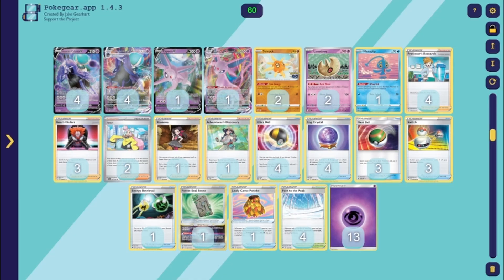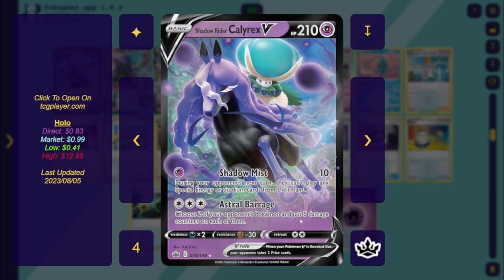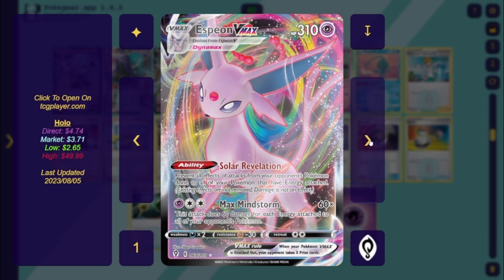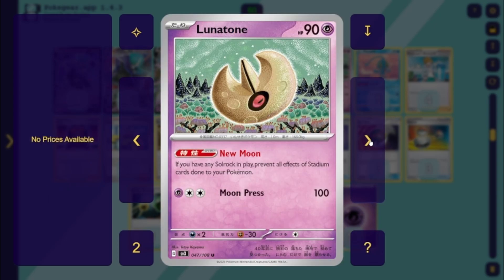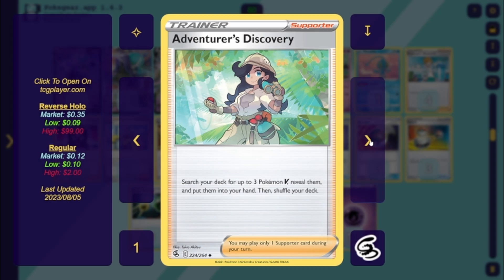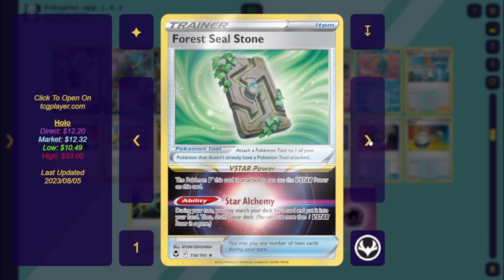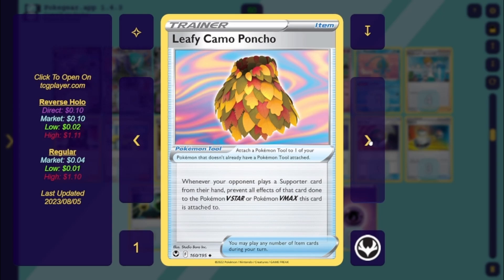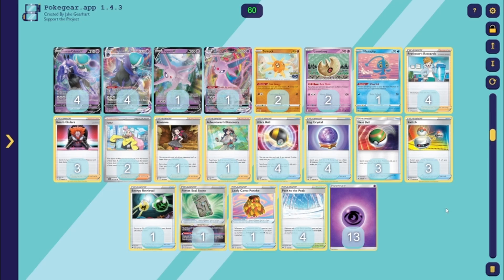Obsidian Flames: Shadow Rider VMAX riding back into Standard!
I take a look at Shadow Rider Calyrex VMAX today to see how a new addition from Obsidian Flames can help it eclipse the current meta!